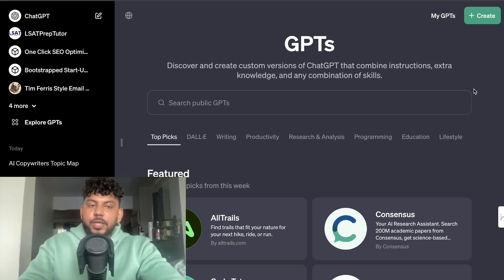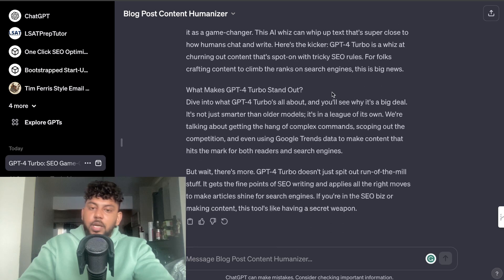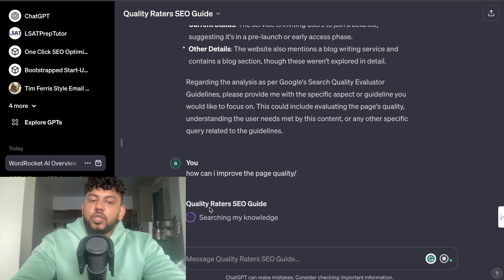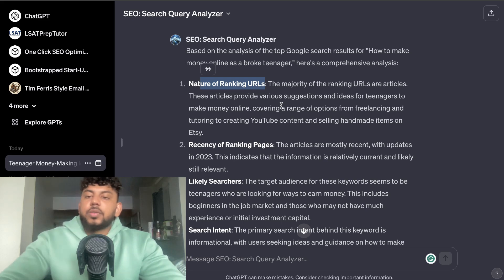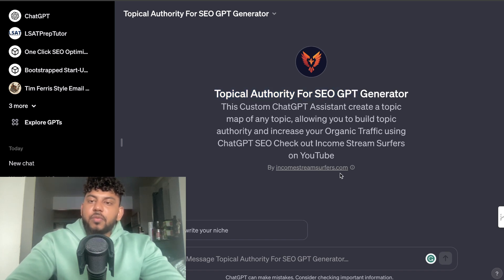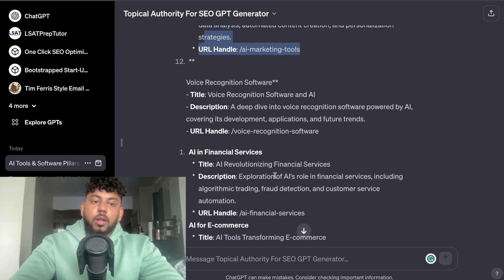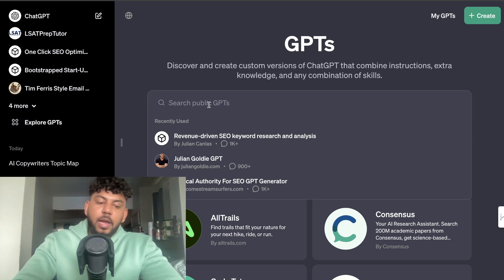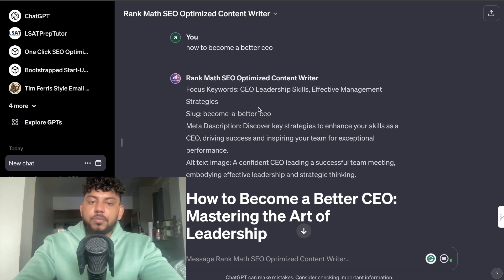7+ Best SEO GPT's That Ranks Your Blog Post #1 On Google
🔍 Unlock the Power of AI for Your SEO Strategy! In this must-watch video, I delve into the top 7+ AI-driven SEO and blogging tools that are revolutionizing keyword research, competitor analysis, and SEO article writing.

🌟 What's Inside:

Exclusive Insights: Discover the best GPTs specifically designed for SEO and blogging.
Keyword Research Mastery: Learn how these tools simplify finding the right keywords for your content.
Competitor Analysis Tools: Uncover how AI can give you an edge over your competitors.
SEO Article Writing: Get the inside scoop on how AI can craft content that Google loves.
Rank #1 on Google: Step-by-step guidance on using these GPTs to boost your rankings.
✅ Perfect for Bloggers & Digital Marketers: Whether you're starting out or looking to enhance your SEO game, this video is packed with insights and practical tips.

🔗 Links & Resources: Check out the description below for links to all the tools mentioned in the video.

📣 Your Feedback Matters: Have you tried any of these tools? Share your experience in the comments!